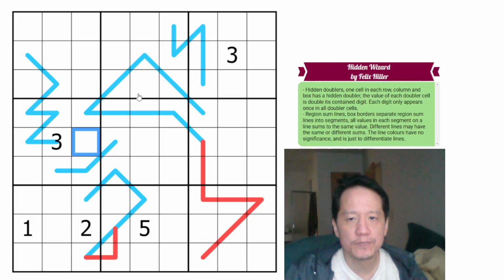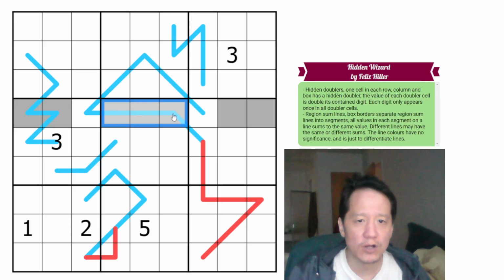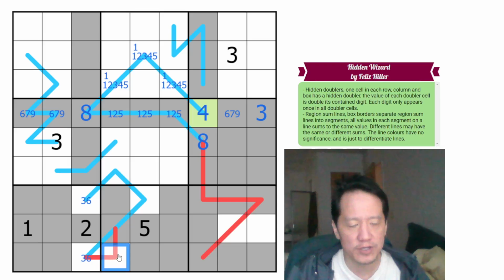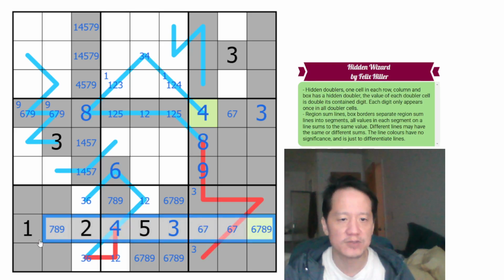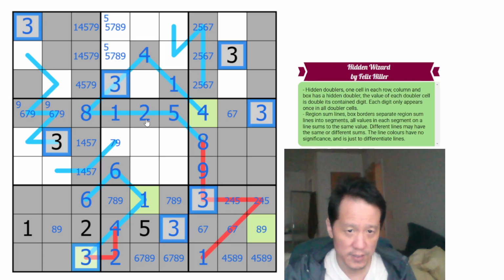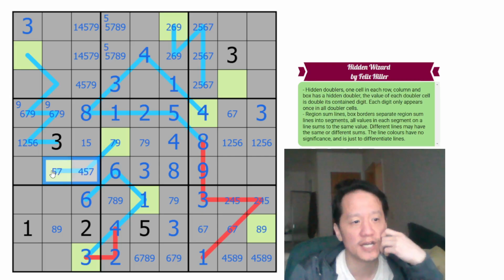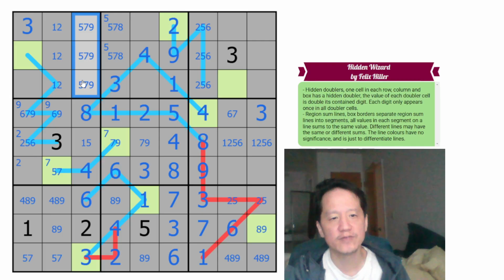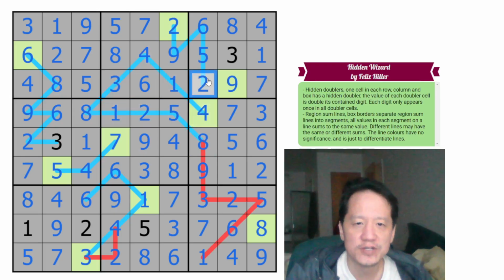Frank Puzzles About Hidden Wizard | Challenging Variant Sudoku